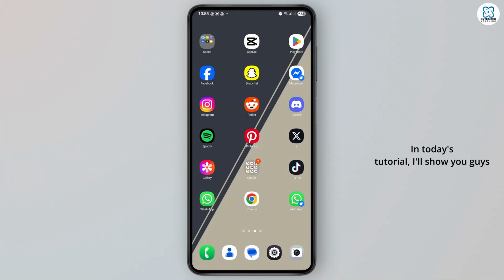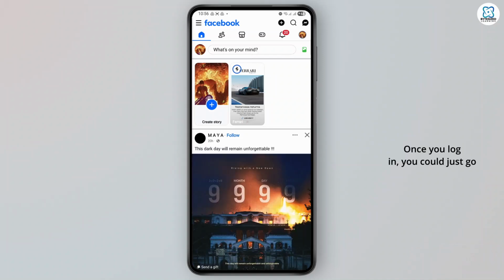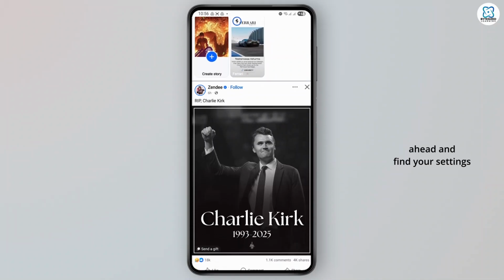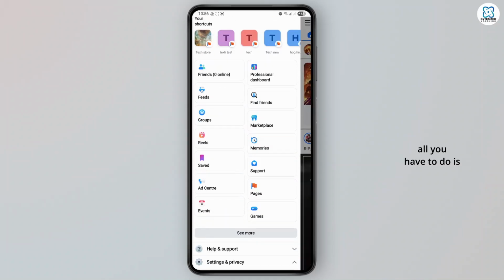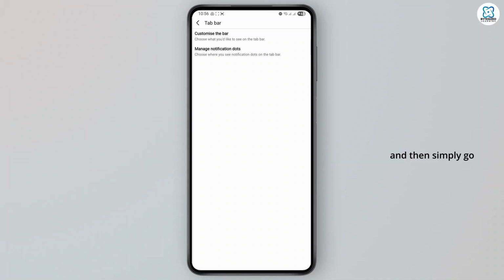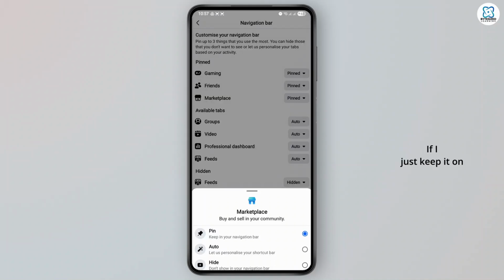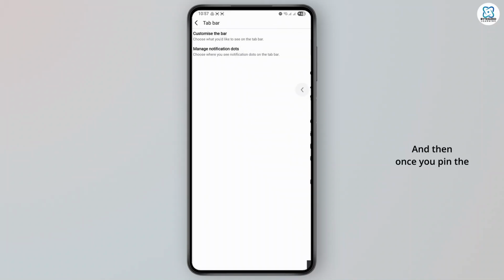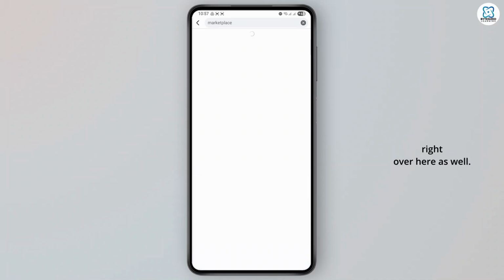How to Resolve I Can't Access Facebook Marketplace Issue?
Having trouble accessing Facebook Marketplace? This video will guide you through the steps to resolve the “I can't access Facebook Marketplace” issue quickly and easily. Whether you're asking, "Why can't I access Facebook Marketplace?" or need help fixing access problems, this tutorial has you covered. Learn the steps to troubleshoot your account and start using Facebook Marketplace again. Watch now to see how you can resolve this issue today!

Timestamps:
00:00 How to Resolve I Can't Access Facebook Marketplace Issue
00:06 Why Can't I Access Facebook Marketplace?